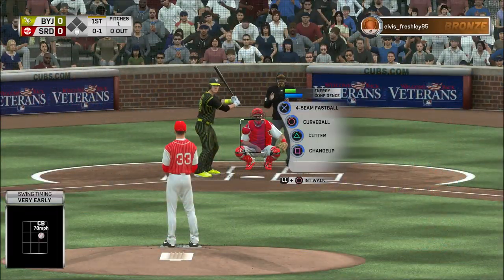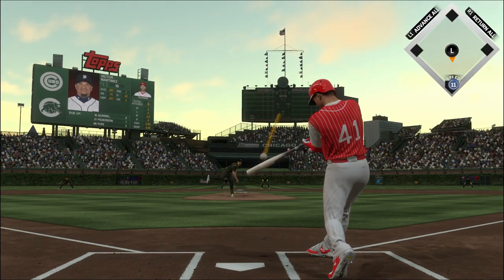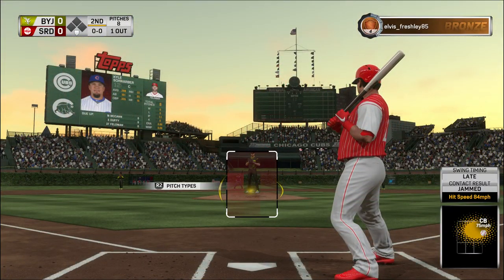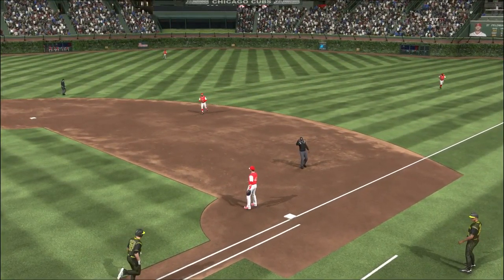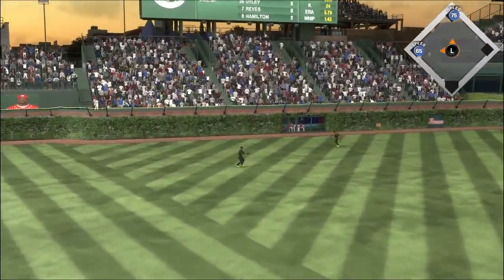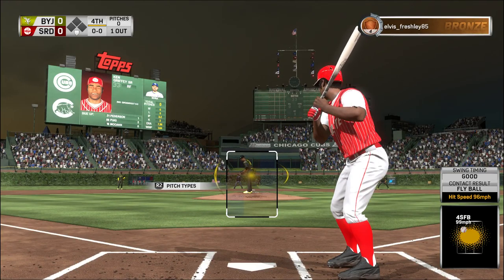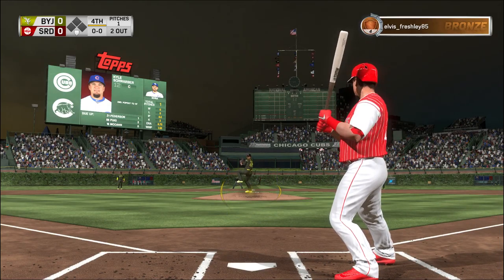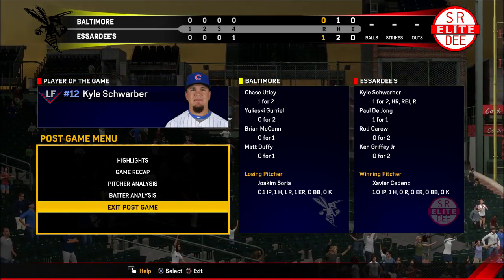Diamond Dynasty / MLB the Show 17 / Ep. 31 Speedster Event: Kyle Schwarber Hits An Epic Walk-Off HR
Kyle Schwarber has a 9 pitch at-bat and caps it off with a walk-off homer in to the basket at Wrigley Field.